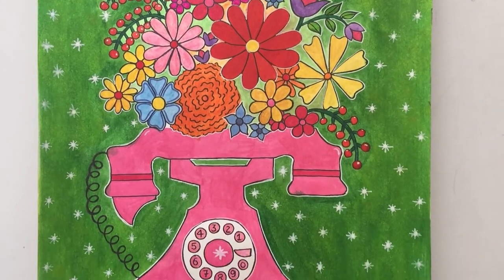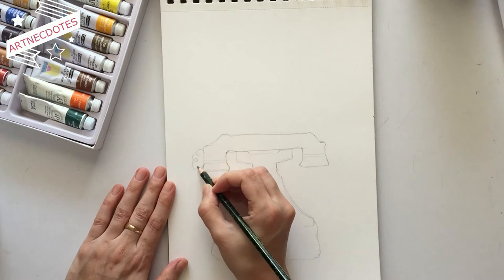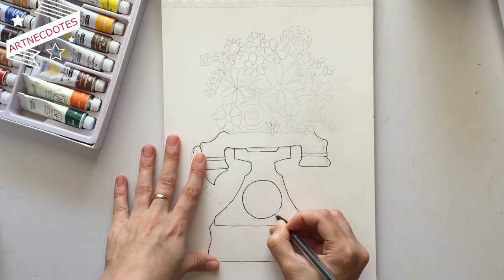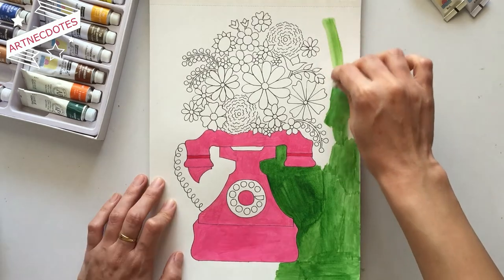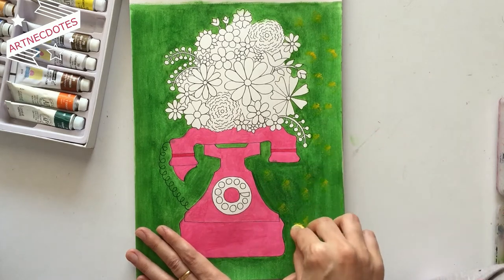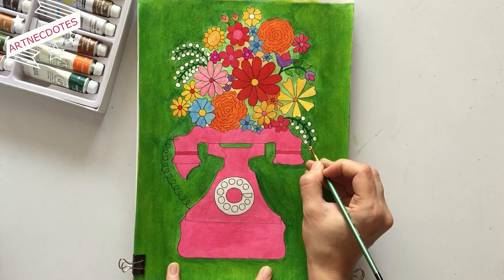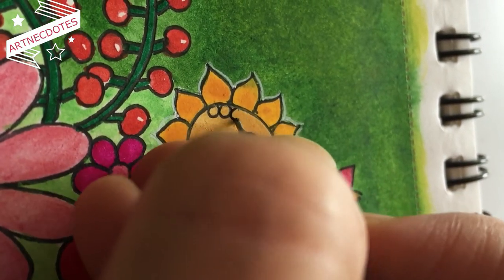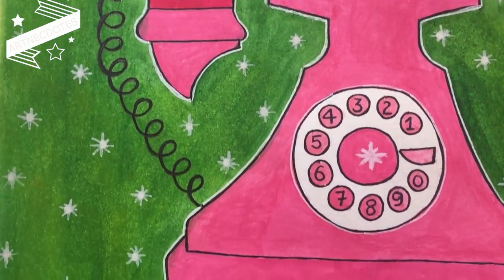HOW TO CREATE A TELEPHONIC BOUQUET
Hii everyone ..in this video i m going to show you all how to create a telephonic bouquet. we will be drawing an old fashioned rotatory dial telephone with a bouquet of flowers on top if it. it is a total fun video n i have used artist's watercolors in it .I hope you enjoy the video.